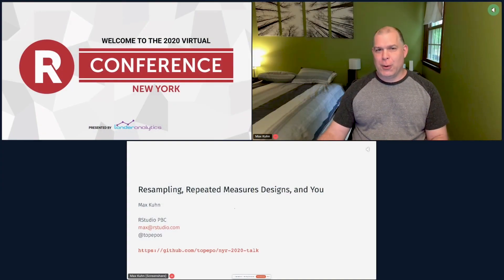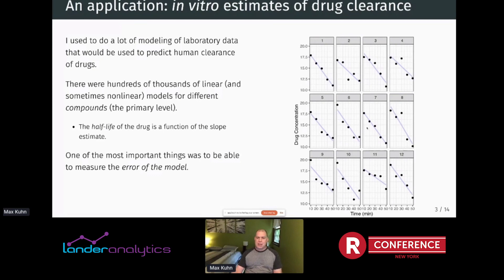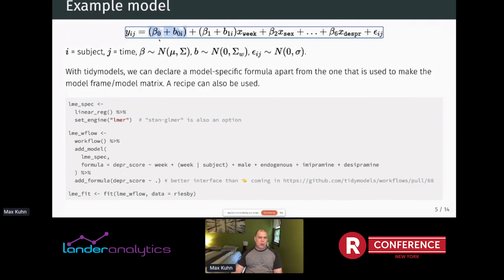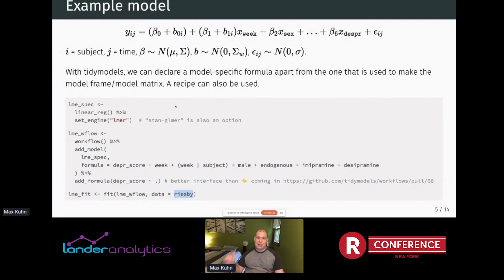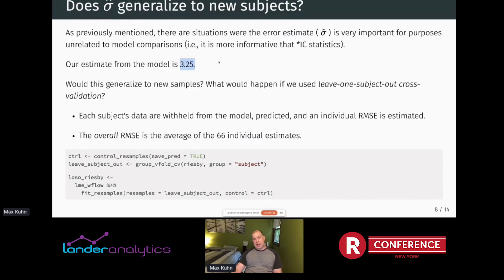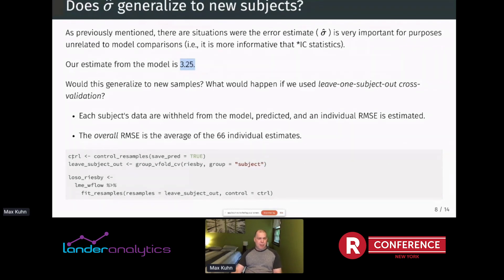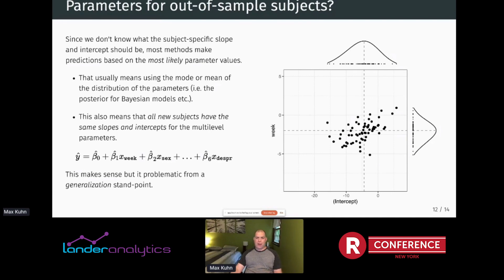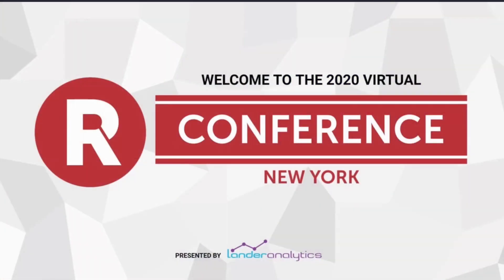Dr. Max Kuhn - Resampling, Repeated Measures Designs, and You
Resampling, Repeated Measures Designs, and You by Dr. Max Kuhn. to learn more.

Abstract:
What happens when Bayesian (or non-Bayesian models) for multi-level and repeated measures designs are resampled using a full leave-subject-out scheme? Is the basic out-of-sample error consistent with the model-based estimate?

Bio:
Max Kuhn is a software engineer at RStudio. He is currently working on improving R’s modeling capabilities. He was a Director of Nonclinical Statistics at Pfizer Global R&D in Connecticut. He was applying models in the pharmaceutical and diagnostic industries for over 18 years. Max has a Ph.D. in Biostatistics. Max is the author of eight R packages for techniques in machine learning and reproducible research and is an Associate Editor for the Journal of Statistical Software. He, and Kjell Johnson, wrote the book Applied Predictive Modeling, which won the Ziegel award from the American Statistical Association, which recognizes the best book reviewed in Technometrics in 2015. He has taught many courses on modeling, including many classes for Predictive Analytics World, useR!, the Open Data Science Conference, the India Ministry of Information Technology, and others.

Presented at the 2020 R Conference | New York (August 15th, 2020)